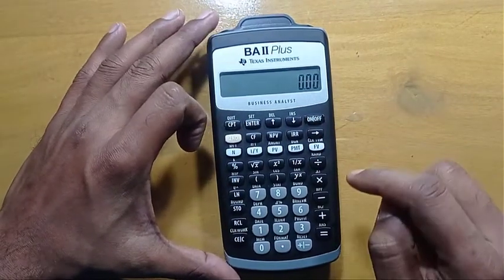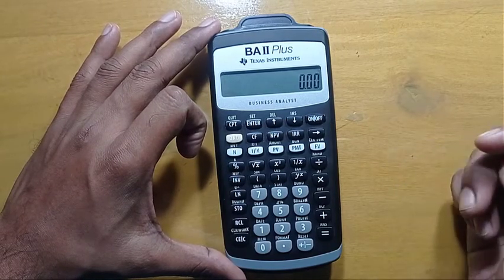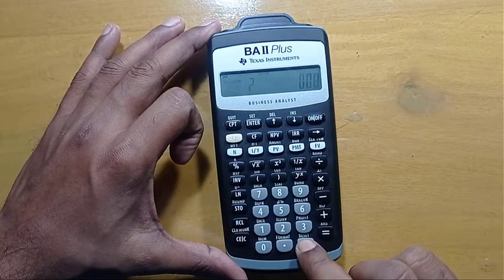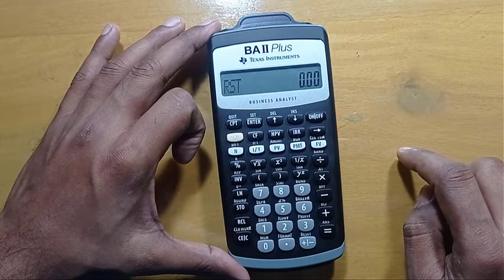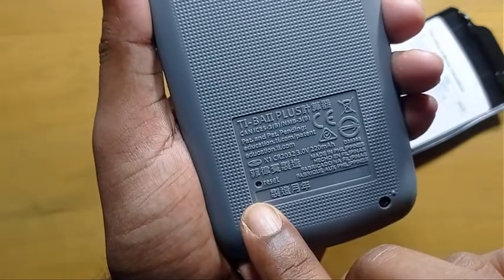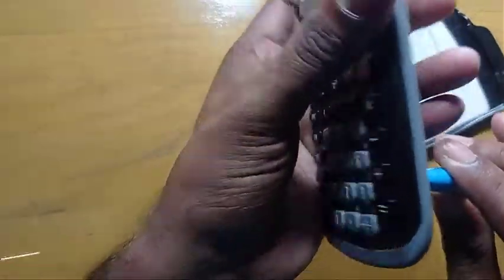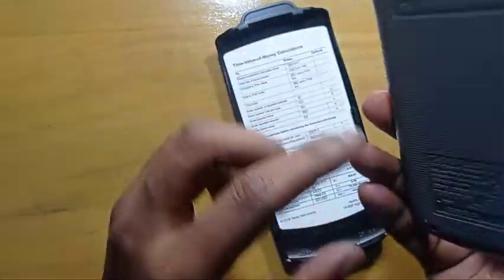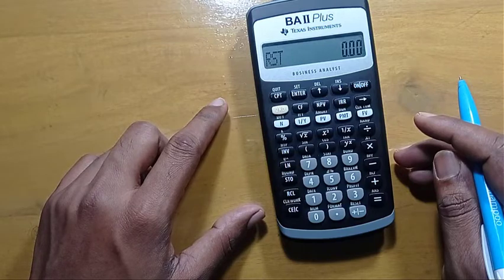How to Reset TI BA ii Plus Financial Calculator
Reset TI BA II Plus financial Calculator :
TI BA financial calculator is easy to reset. To reset TI BA financial calculator we can follow three ways. button resetting and hardware resetting are common resetting options in TI (Texas Instruments)  BA (Business Analyst) financial calculator. By changing battery you can also reset your TI BA Plus Financial calculator. This video will show you how you can reset your TI (Texas Instruments)  BA (Business Analyst) financial calculator.

0:00- Reset Using Button
0:50- Reset using Hardware method